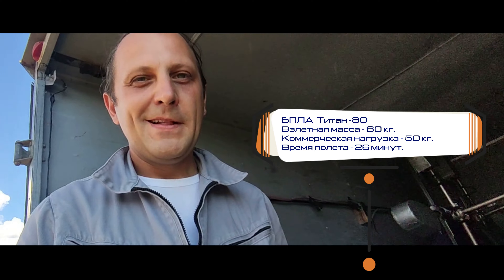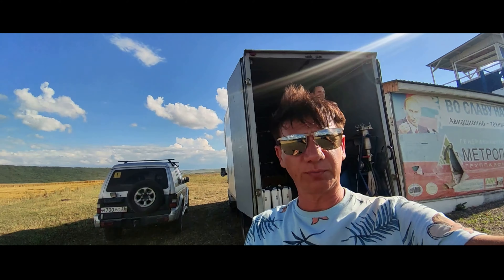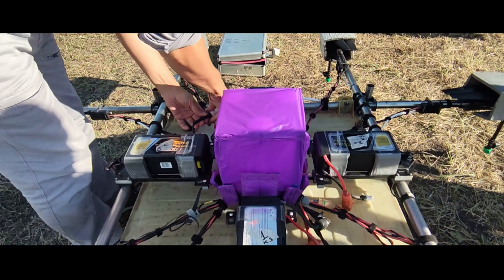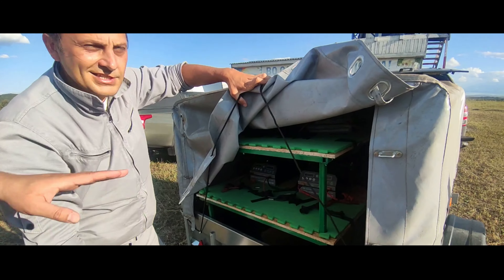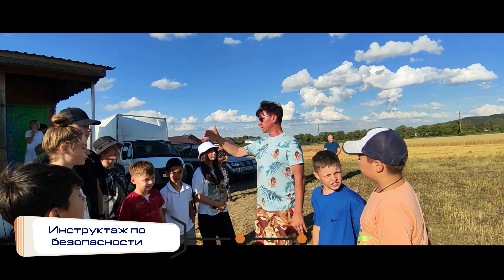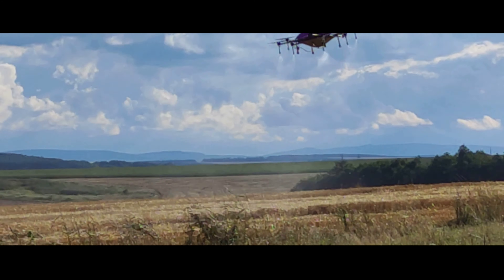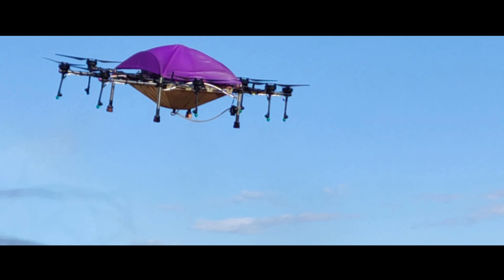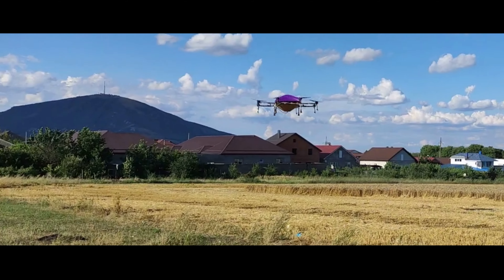Стань миллионером с российским летающим роботом опыляющим поля! #160 / 2сезон /Дневник_Авиатора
Обращайтесь насчет приобретения дрона ТИТАН-80, а еще мы учим на нем летать и зарабатывать деньги!
Пишите в личку или на почту)

ВСЕ, ЧТО ТЫ МОЖЕШЬ ВООБРАЗИТЬ - РЕАЛЬНО!